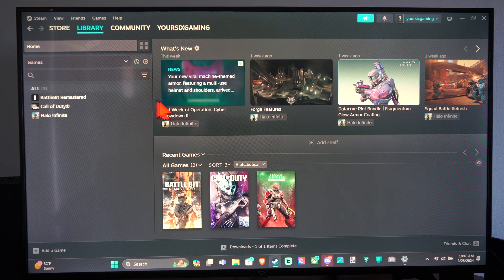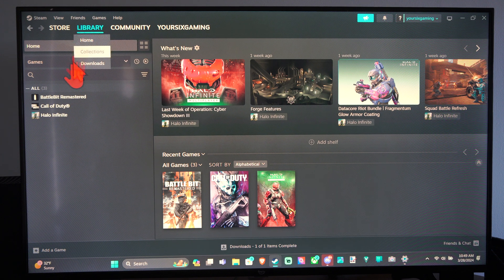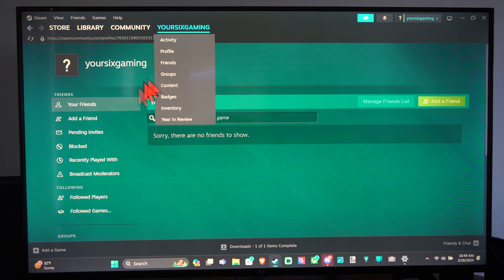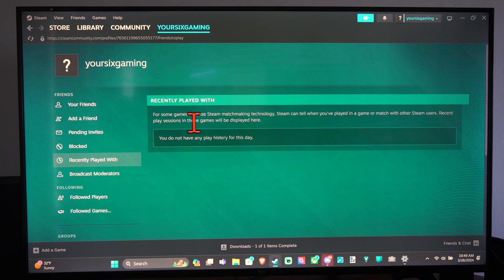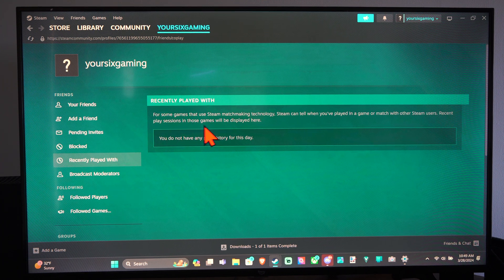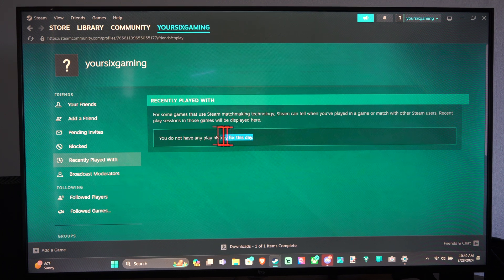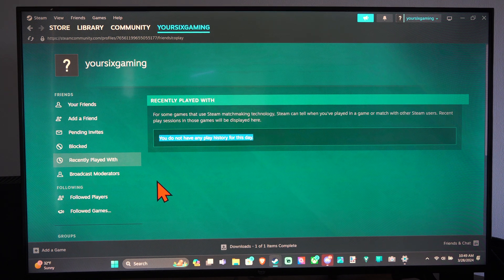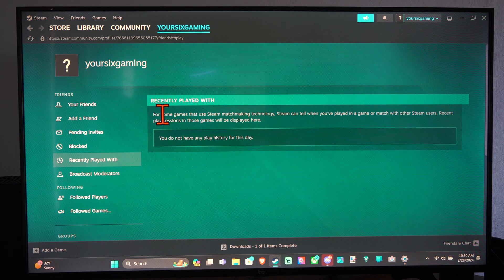How to View your Recently Played LIST on STEAM PC (Settings Tutorial)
To view your recently played list on Steam PC, follow these steps:

Open the Steam App: Launch the Steam application on your computer.
Click on Your Username: Look for your username at the top of the window. Click on it to reveal a drop-down menu.

Find “Recently Played With”: In the left sidebar under the “FRIENDS” section, you’ll see an option called “Recently Played With”. Click on it.
View Your Recent Players: You’ll now see a list of people you’ve played with in recent gaming sessions. This feature allows you to easily reconnect with friends or other players you enjoyed playing with.